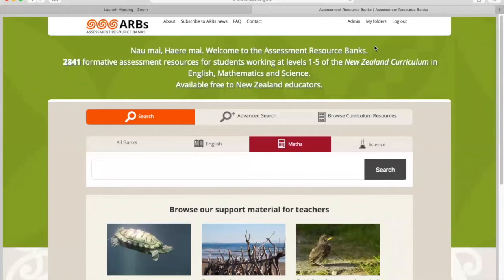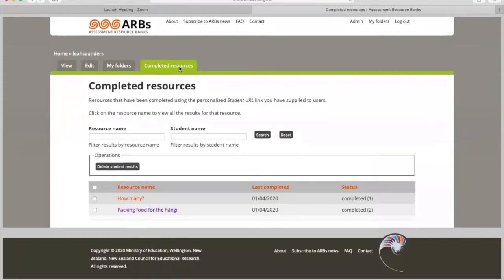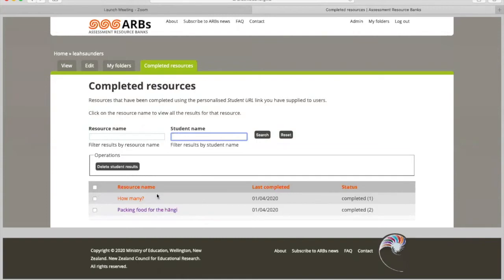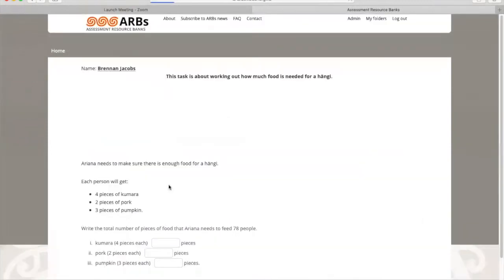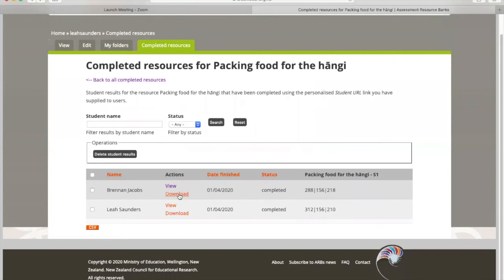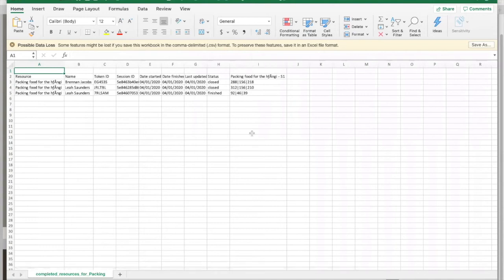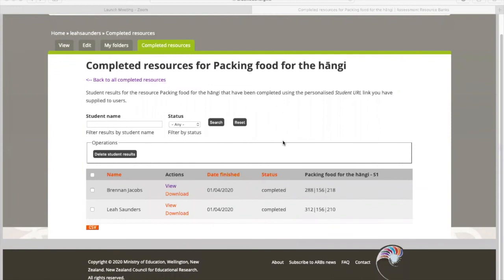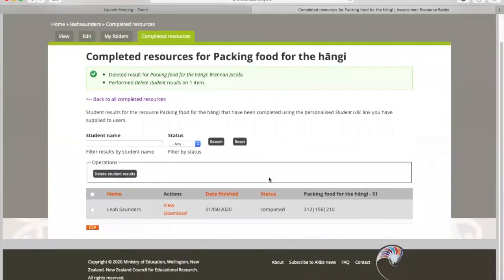Viewing and deleting student ARB results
In this video, Leah shows you how to view student ARB results, and delete their old results.